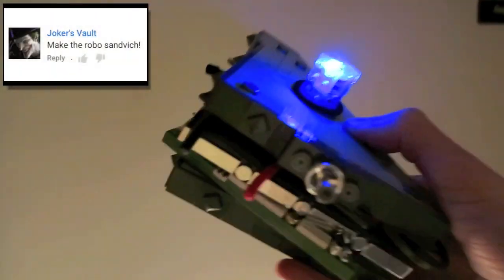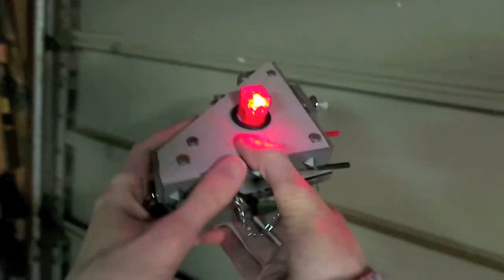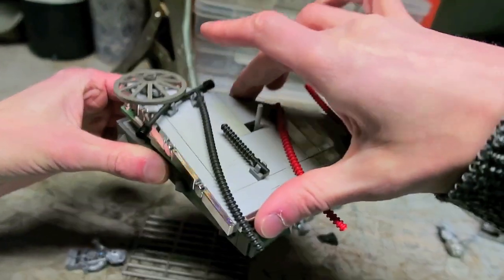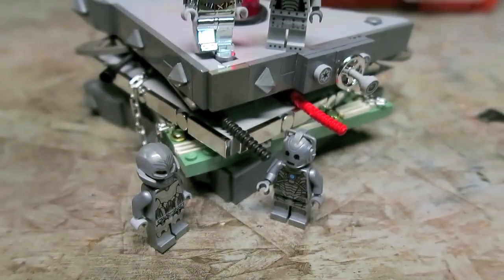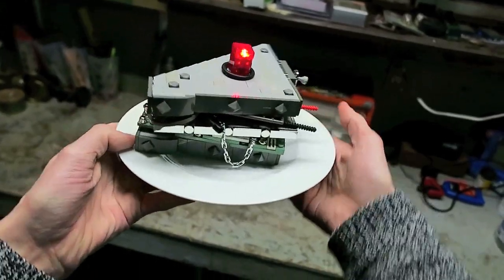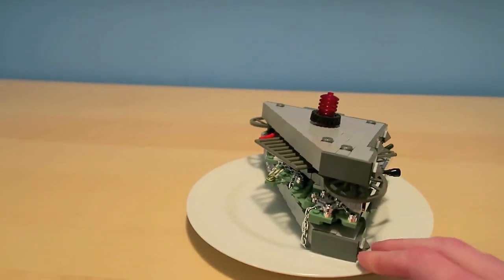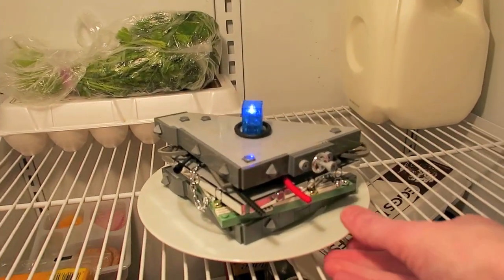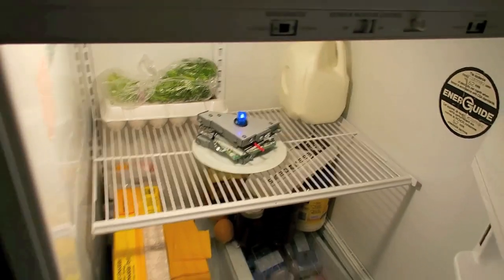LEGO Robo-Sandvich - Team Fortress 2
We build the big & strong Heavy's beloved secondary: The Robo-Sandvich, entirely from 250+ Lego bricks. Complete with its iconic red and blue team-coloured light-up beacons made from LED bricks, and shiny robot-esc details built with pieces from the Ninjago series of Lego sets, given in-game to all Team Fortress 2 players in genuine-quality that opened up a What's-in-the-Sandvich-Box? in September of 2012, here is the scrap metal sandwich showcased for you on a platter.